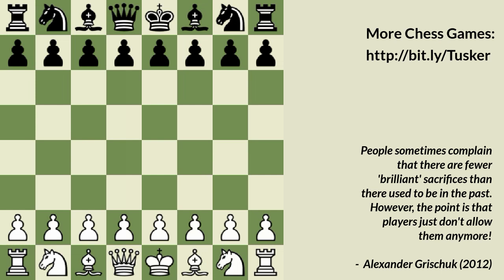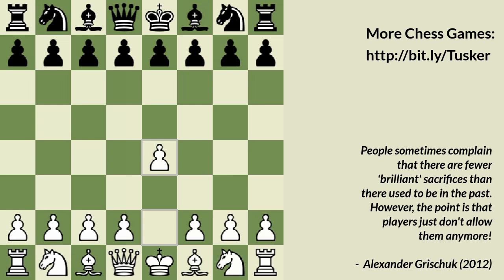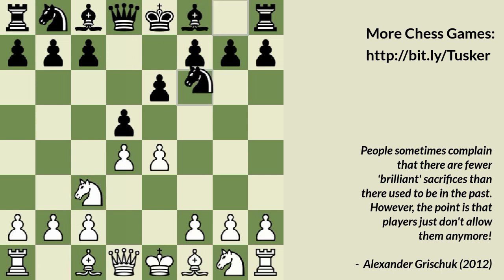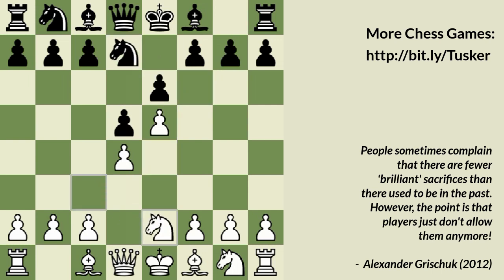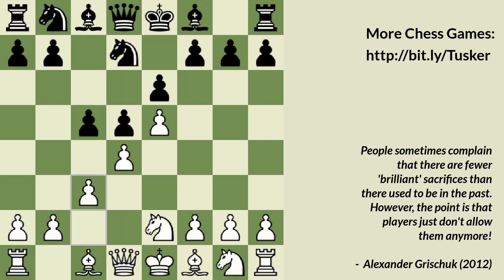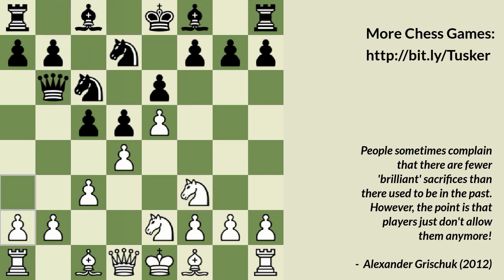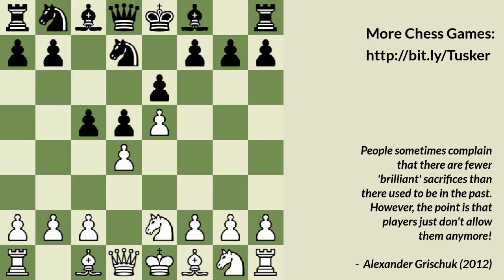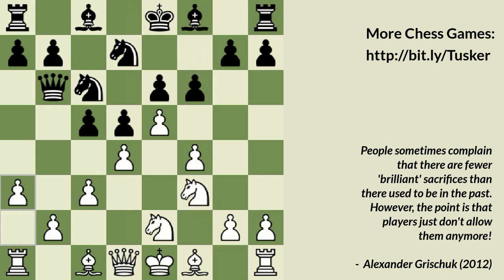Analyzing Vishy Anand Part 1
I have divided analysis in two parts: (i) his games with white pieces and (ii) his games with black pieces. I have collected total 152 games for this analysis of which Vishy has white pieces in 77 games and black in 75 games. I will make them available for the download along with the analysis of few of them.

Lets have a look at the games with Anand having white pieces in the first part than we are going to have a look at his games with black pieces in the second part. I will try to conclude it in the third part with expert comments/opinions from various players and fans weak and strong. You can use comments section below for you opinions.

Read full Game Analysis and Watch game analysis Video of "The Luzhin Defense" on Tusker's blog

Classical Chess Games Video: Analysis of 1914 Classic game by Master Efim Bogoljubow